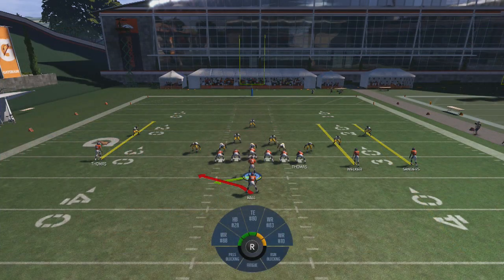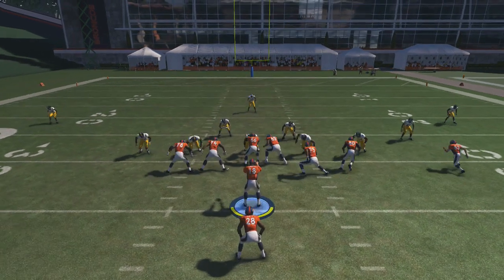Madden 16 - Training 101 (Episode 3) - Force Defender Part 1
Welcome to the THIRD EPISODE of my Madden 101 series. Today, we take a look at force defenders; how they are programmed in Madden, and how they operate in real life.

PLEASE SHARE SO DEVS CAN UNDERSTAND WHAT CHANGES MUST BE MADE TO AI!

Please give feedback to make this series as factual as possible. I welcome collaboration with those who possess expert knowledge of football (which I do not have). So if you are a Madden fan, and a football aficionado, don't hesitate to make suggestions, offer greater insight, or contend my analyses.